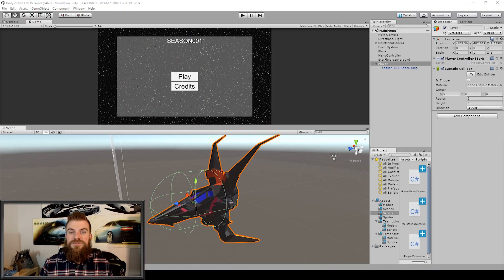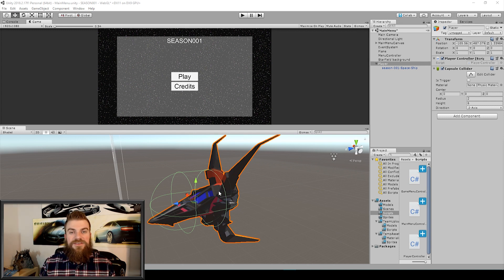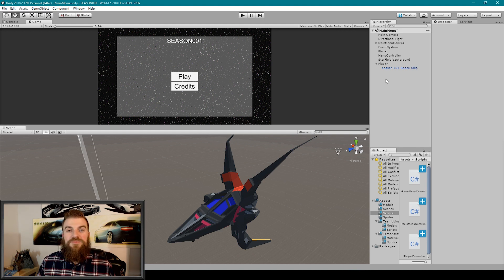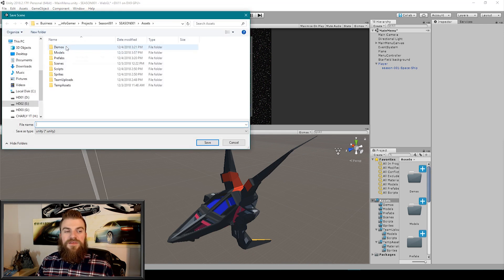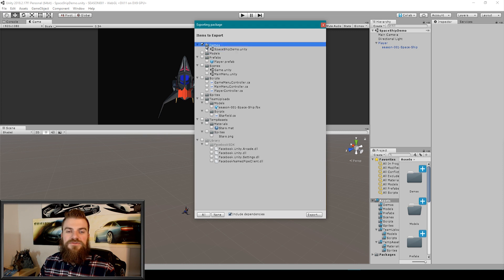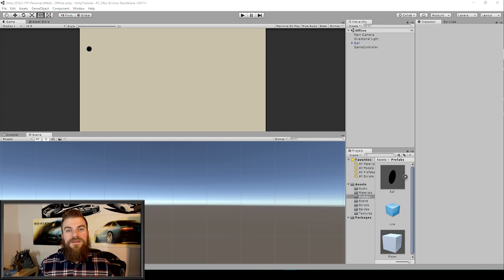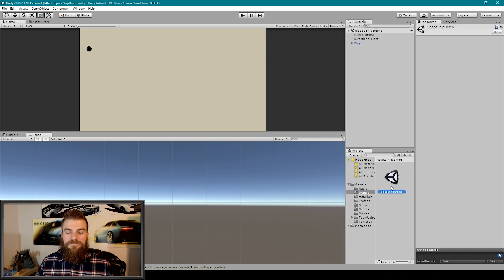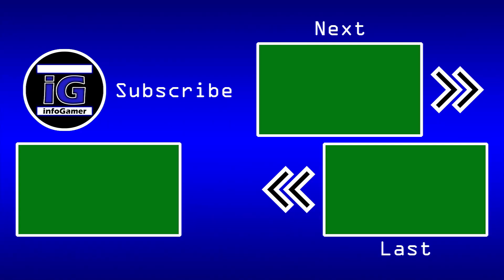Unity 3D Basics - Import Export Unity Packages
For this tutorial on the basics of Unity 3D, we will teach you how to import and export Unity packages to and from your Unity project. Unity packages are super helpful when it comes to sharing different Unity assets. and Unity makes it super easy to create Unity packages after which you can then import that Unity package into any of your other Unity projects.